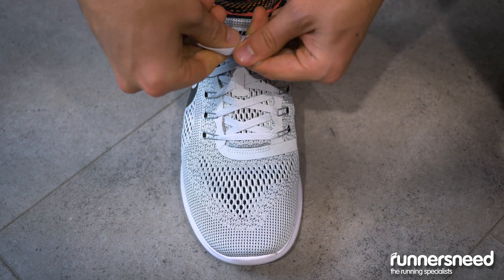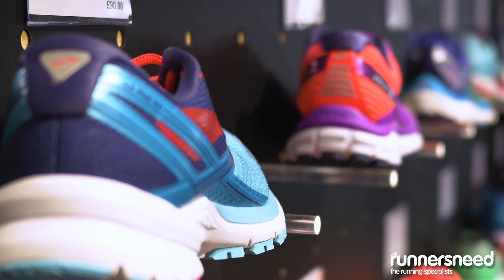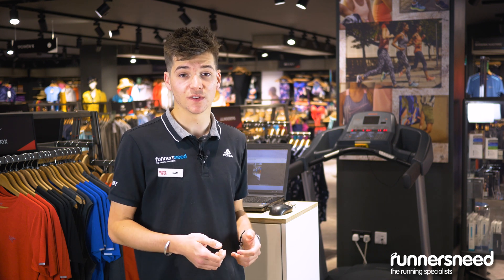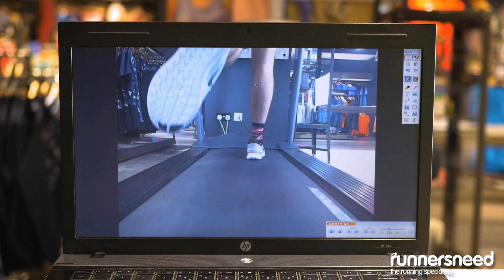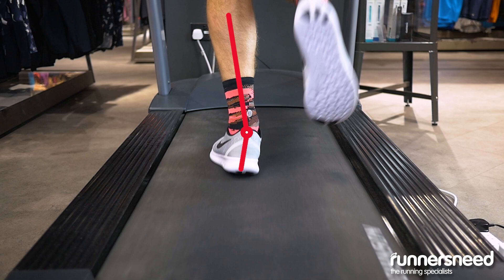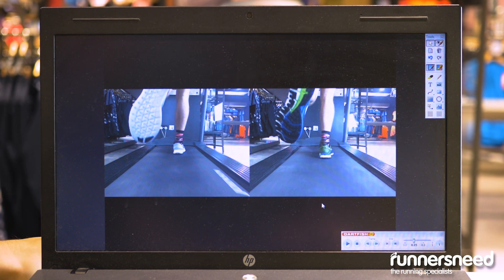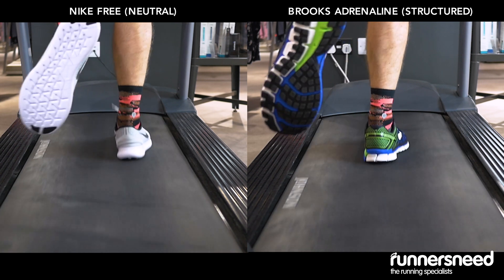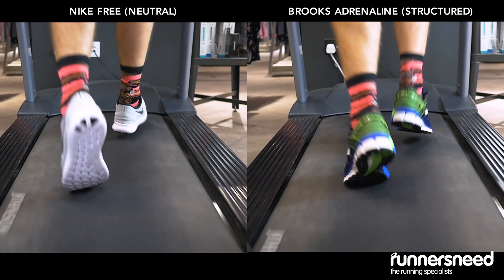Gait Analysis Explained by Runners Need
All Runners Need stores offer free video gait analysis as part of our comprehensive running trainer fitting service.

Using video technology to analyse how your feet respond to every step, our expert fitters can assess how much you pronate - that’s the extent to which your foot naturally rolls inward when you run – and where your foot strikes the ground.

After a brief run through of your running history, any previous running injuries, and future running goals we can then use the results of your gait analysis to recommend the best shoe for you.

Runners Need + Gait Test + Treadmill + Run
All our stores use Dartfish technology, the leading computer gait analysis system, to assess your running style.

As you run on the treadmill this sophisticated piece of software uses cameras to capture and assess your biomechanics, style, and skill first in neutral trainers with little to no cushioning to show your natural gait, and then again when testing different running shoes. We are then able to run a side-by-side comparison to show you the difference in running shoes as one of our expert consultants analyses the video in slow motion and explains your results.

In total it takes about 15 minutes and will require you to run for a few minutes, so if possible, come dressed for a run.
You don’t need to book in advance, simply visit any one of our nationwide stores for your free video gait analysis. Please note that during peak times – lunchtime between 12pm and 2pm and Saturdays – there may be a short wait.

What does my Gait Mean?

There is no right or wrong gait, instead this process will highlight whether you’re a neutral runner, an overpronator, or an underpronator to ensure you get the right level of support, allowing you to run efficiently and comfortably with a more natural stride, and with less risk of injury.